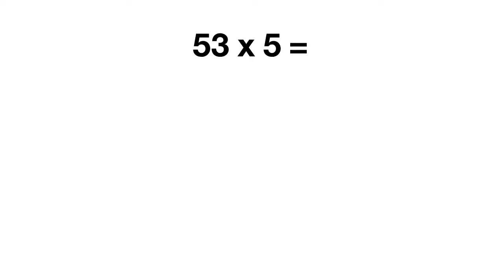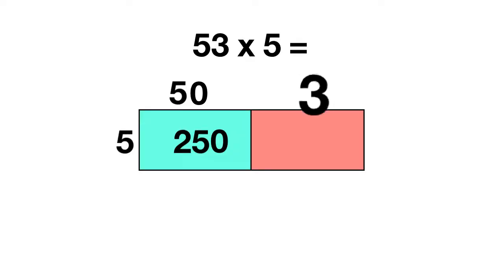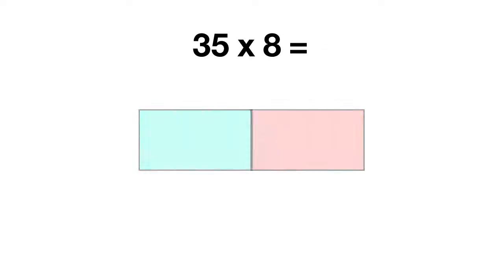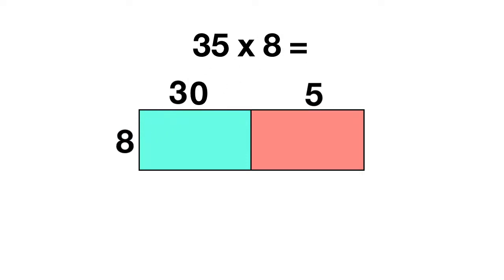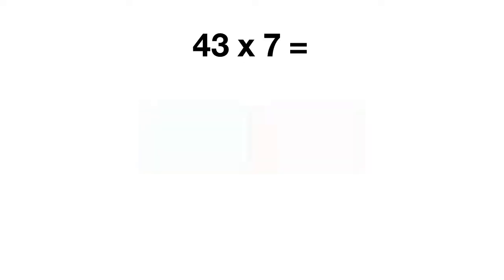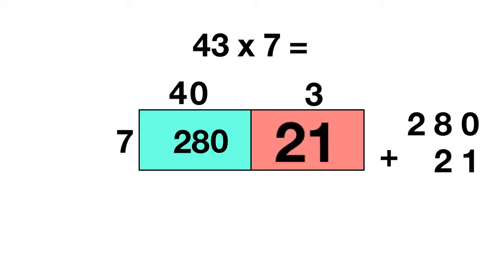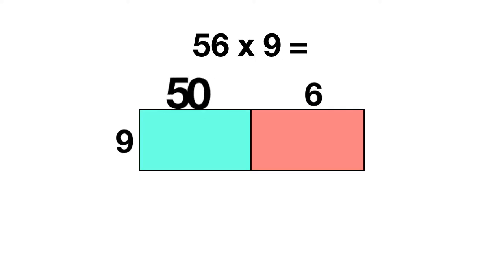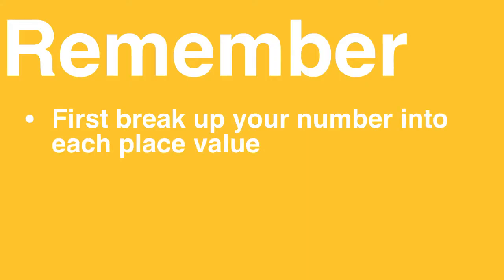Area Models 2x1